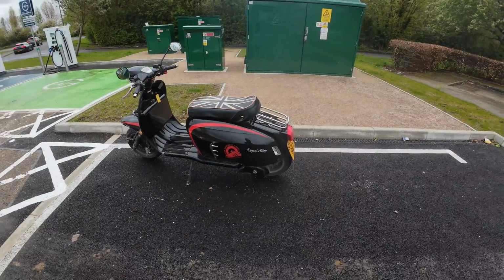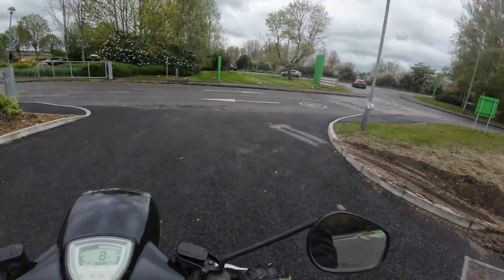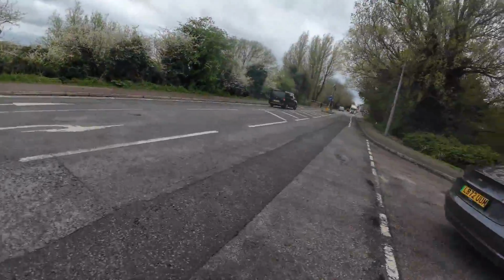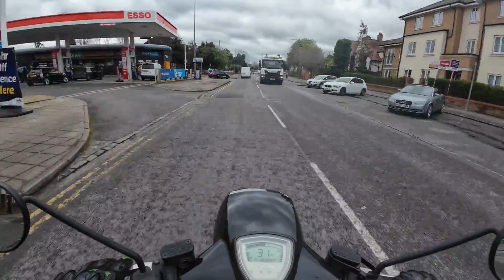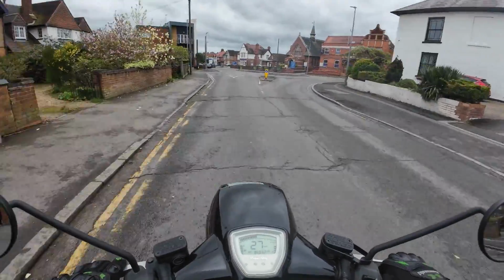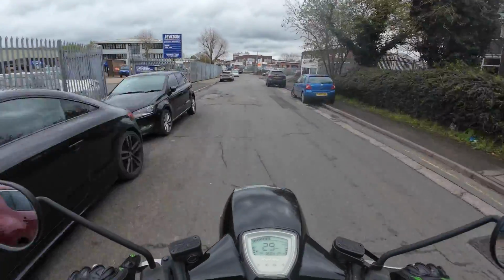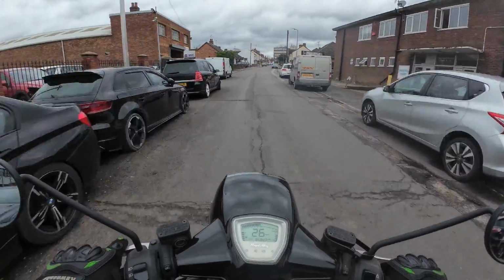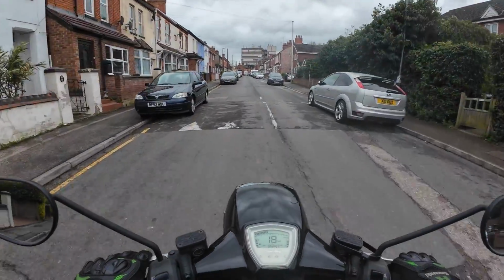Royal Alloy GT125 Bearing Failure Is Common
Rev Bomb - Royal Alloy GT125 Bearing Failure Is Common